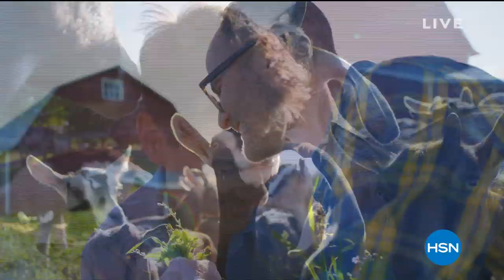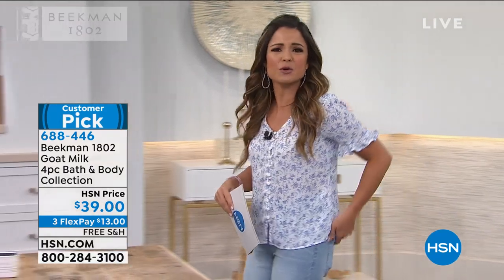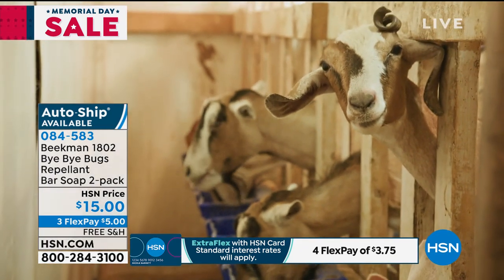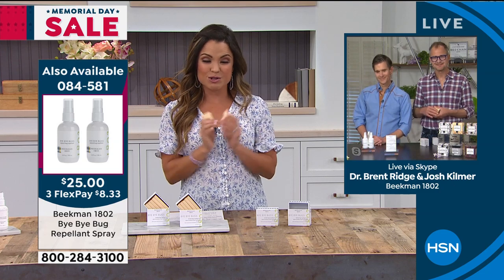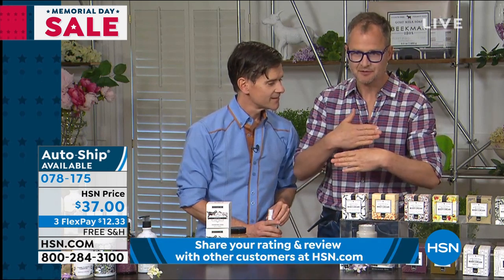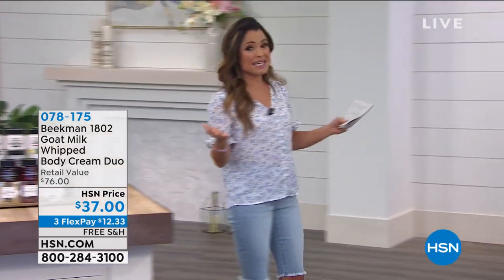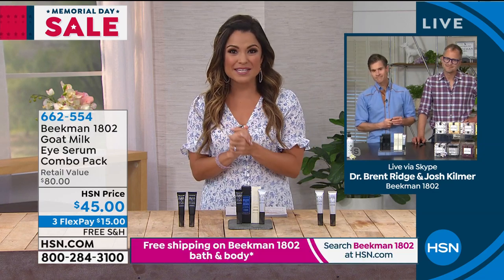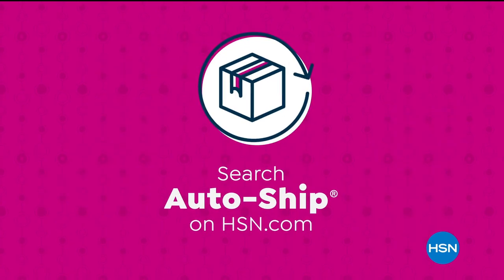HSN | Beekman 1802 Bath & Body 05.24.2020 - 12 PM